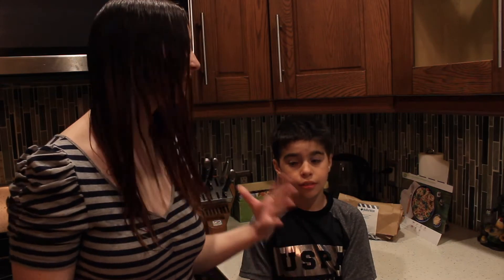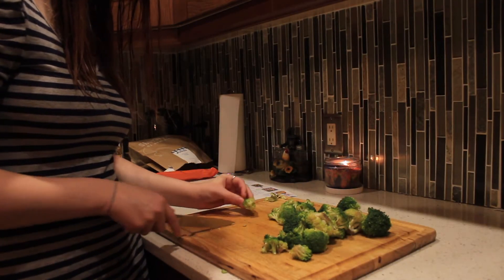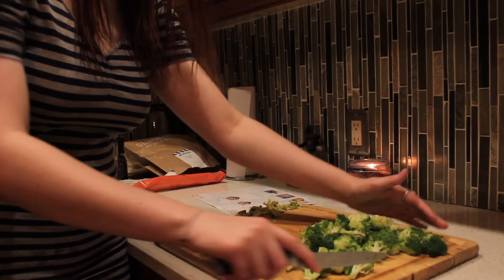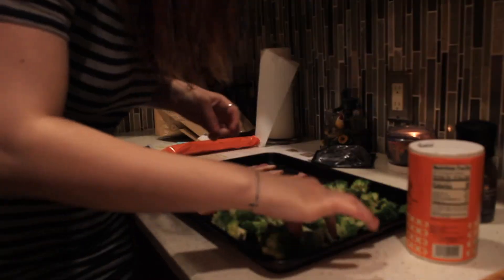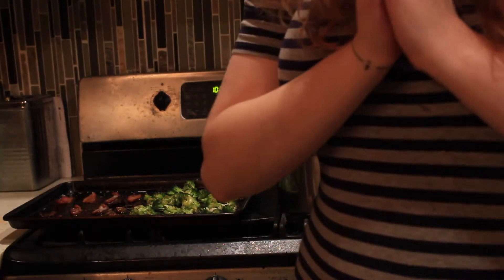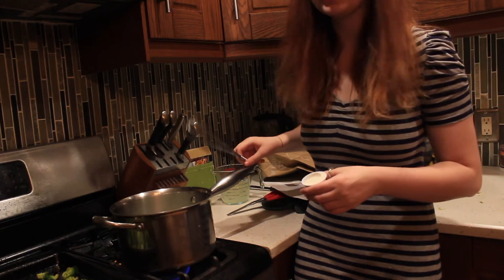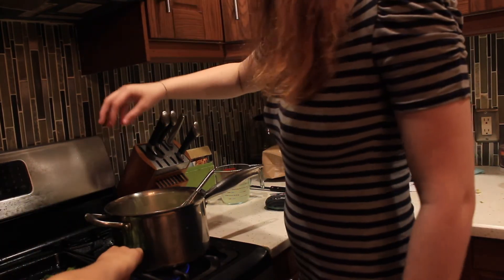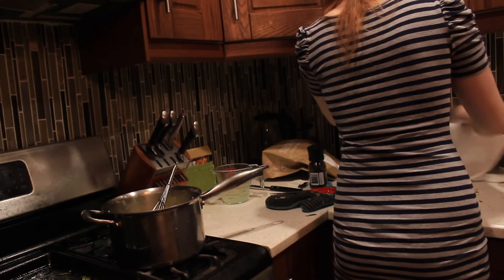Bacon and Cream Supreme Spaghetti | Hello Fresh | Cook with me (and Aiden kind of) | VEDO 6